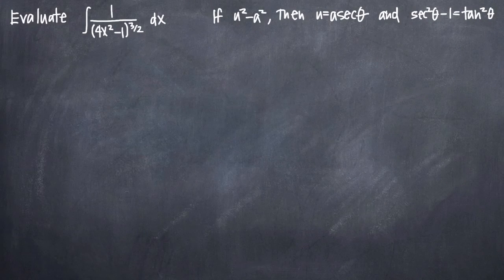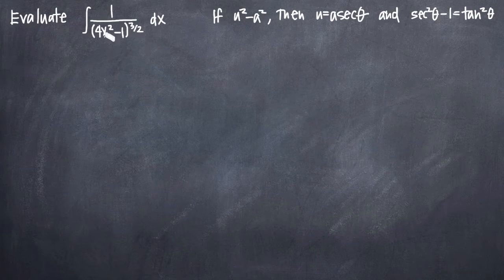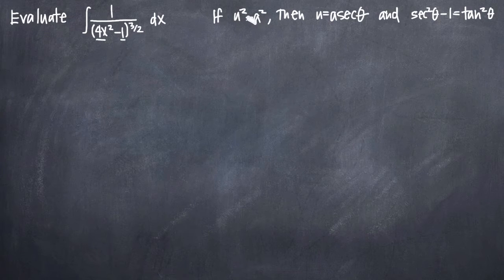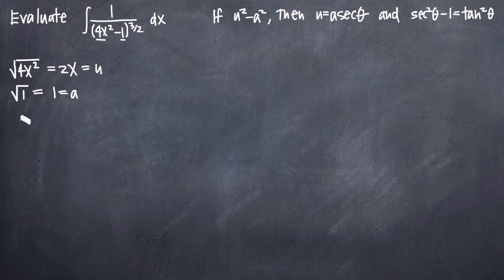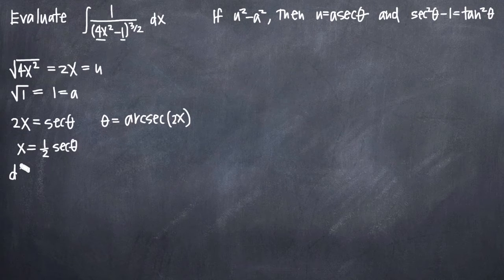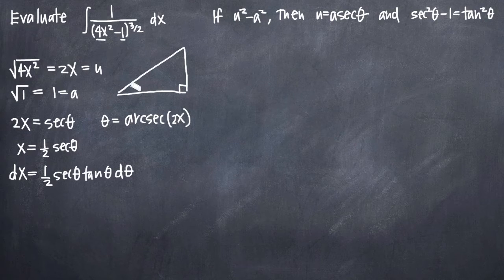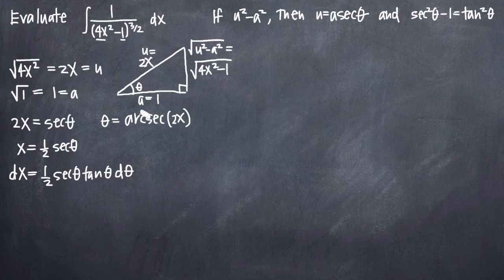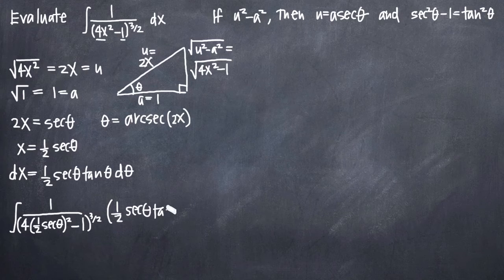Trigonometric substitution with secant (KristaKingMath)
Learn how to use trigonometric substitution with a secant substitution to evaluate an integral.